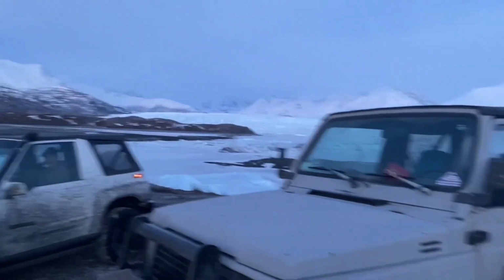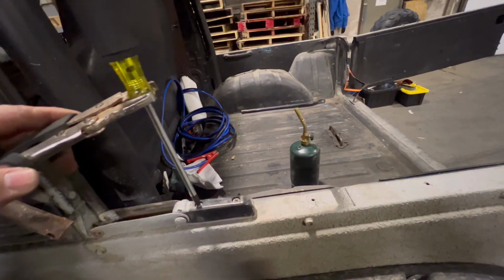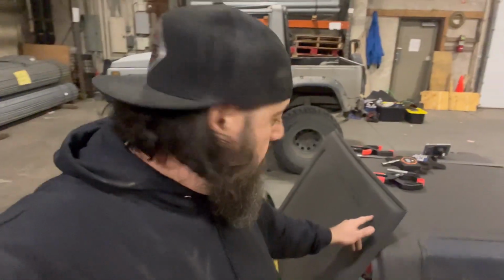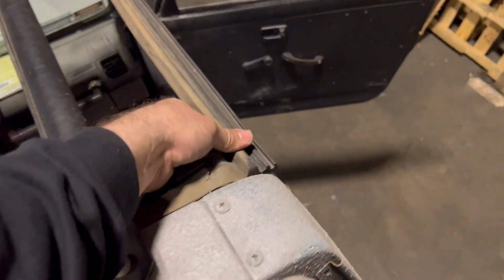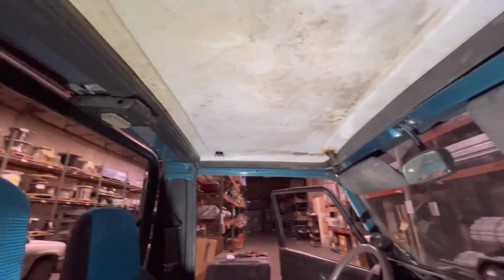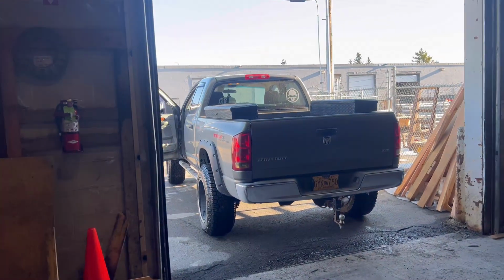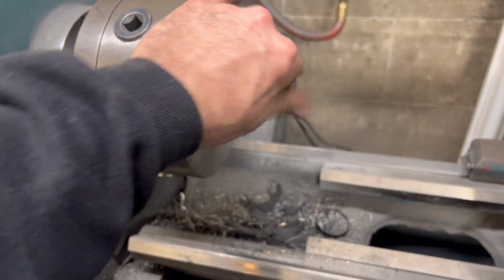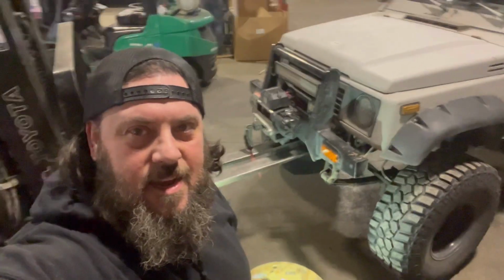Installing a hardtop on my Suzuki Samurai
I found a used hard top on Facebook Marketplace over the winter and had it shipped up to Alaska. You can find these new at RallyTops but this one is used and is from the 90’s. I don’t know the name brand and I had to adapt it to my samurai. Come along as I install it and fix some suspension bushings.